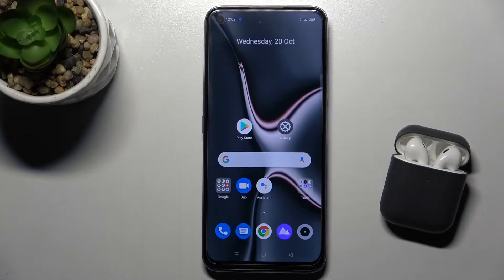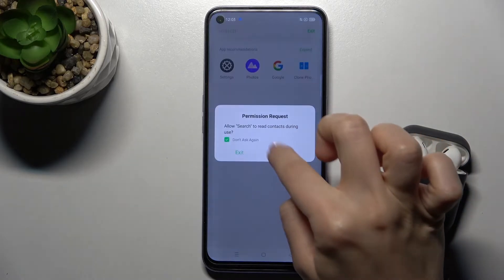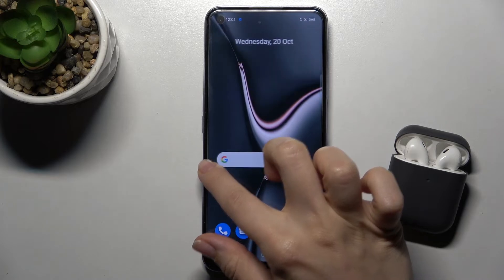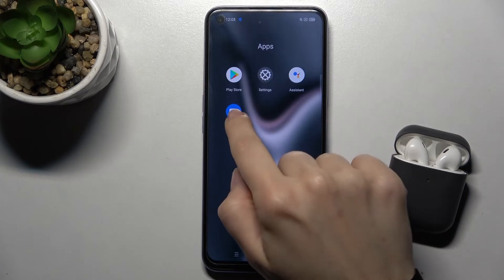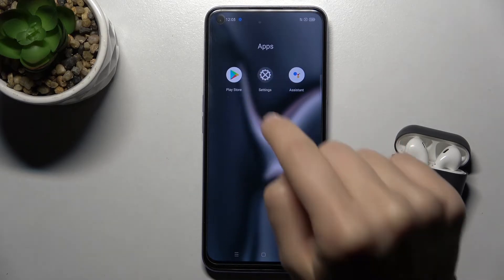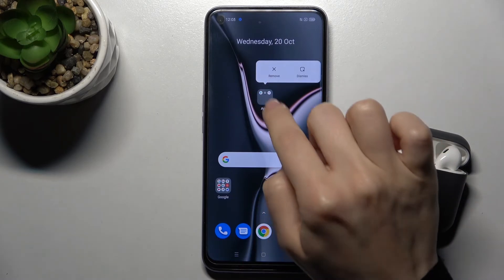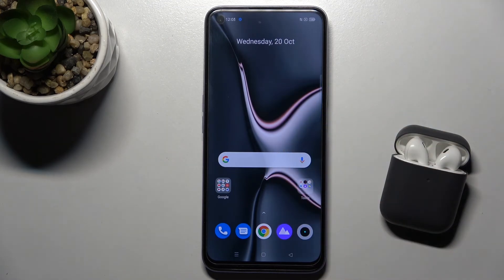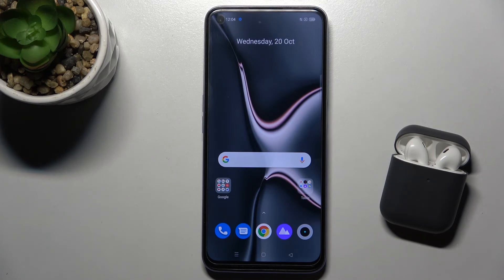How to Organize REALME 8i Home Screen - Create Folders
Learn more about REALME 8i
Looking for an easy way to create folders on the REALME 8i home screen? What's the most effective way to group apps on the REALME 8i desktop? See the video guide to learn how to correctly categorize apps on REALME 8i. Follow the instructions in the attached video to learn how to do this. In the above guide, we describe how to set up folders on the REALME 8i's home screen. You can find many tutorials for REALME 8i on our YouTube channel HardReset.info.

How to create a folder in REALME 8i? How to clean the home screen in REALME 8i? How to group apps in REALME 8i? How to organize the home screen in REALME 8i? How to find apps settings in REALME 8i? How to put apps in a folder in REALME 8i? How to categorize apps in REALME 8i?